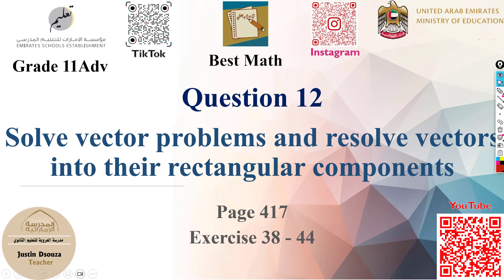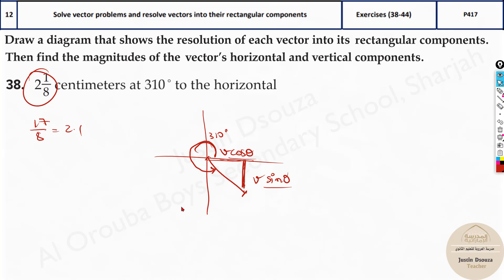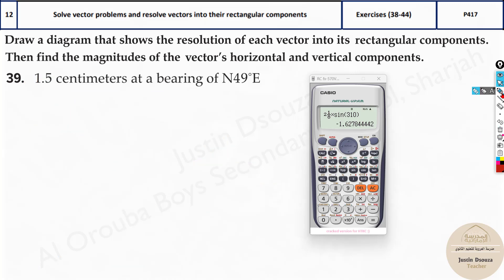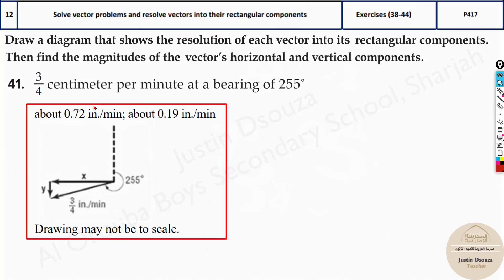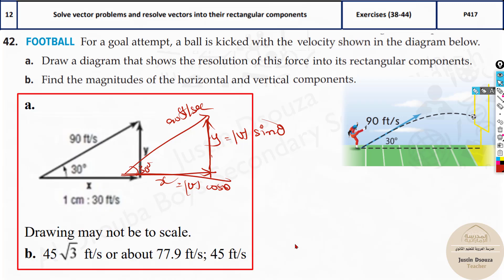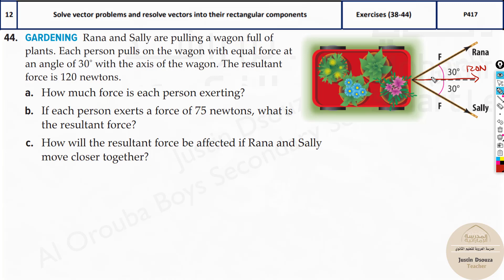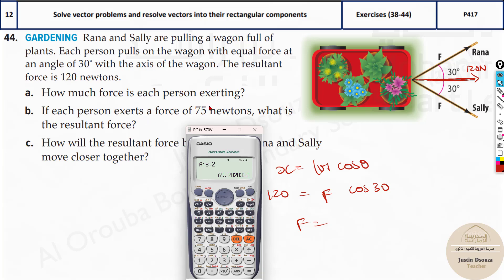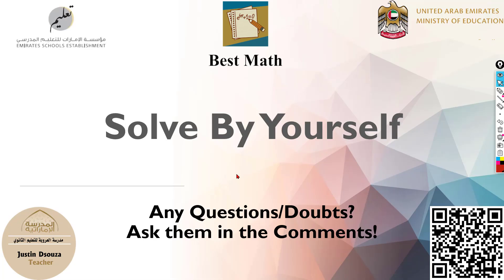Resolving vectors into their rectangular components | Q12 P1 | 11A | EoT2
G11A Question 12 Solve vector problems and resolve vectors into their rectangular components